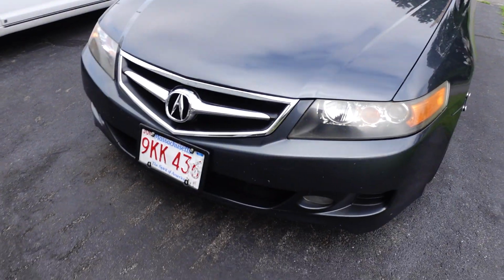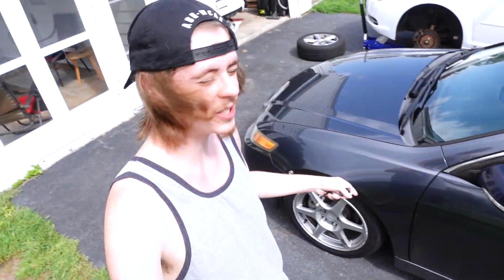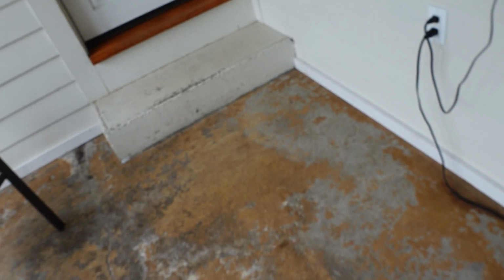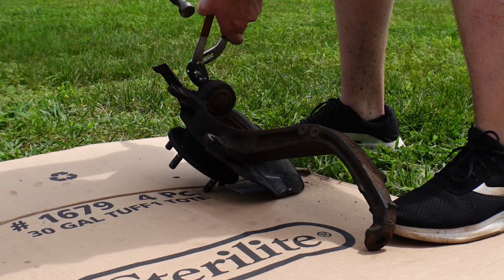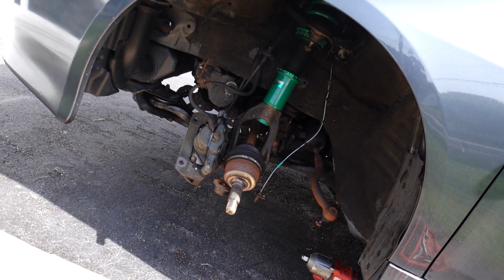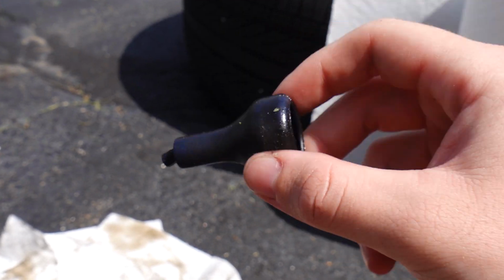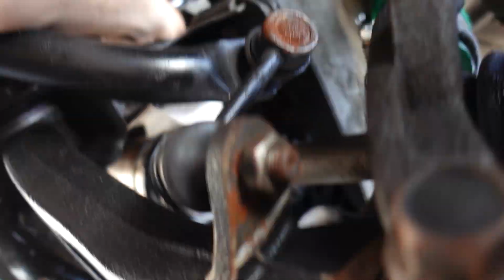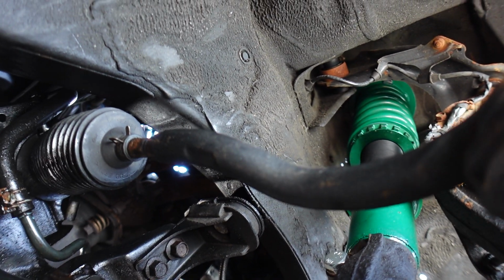TSX's First CAR SHOW & Ball Joint Install!! (Doesn't Go Well... LOL)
The TSX gets a new ball joint as we continue our suspension refresh!